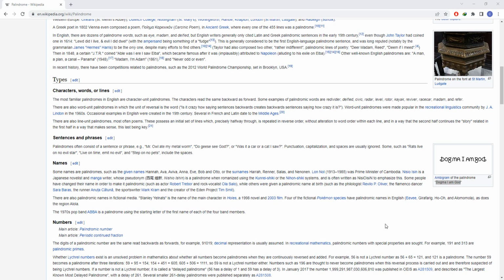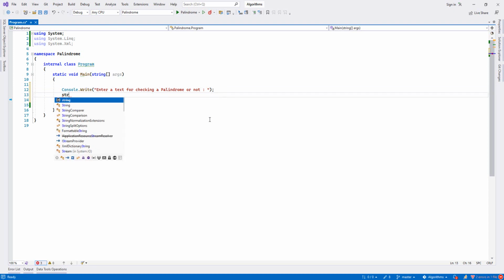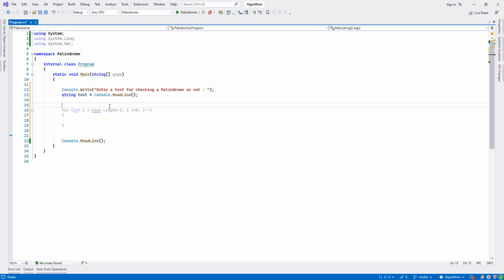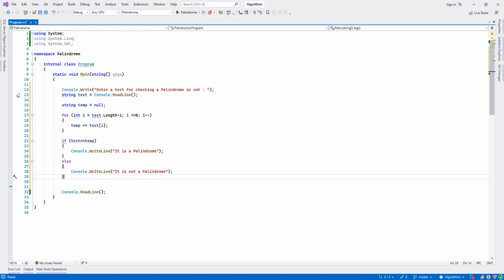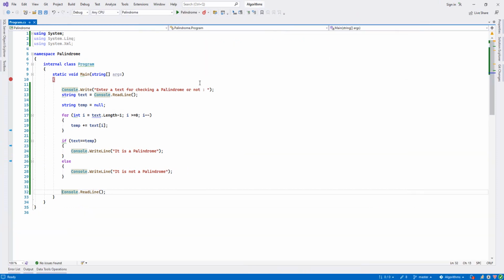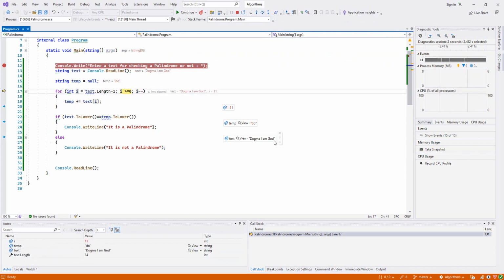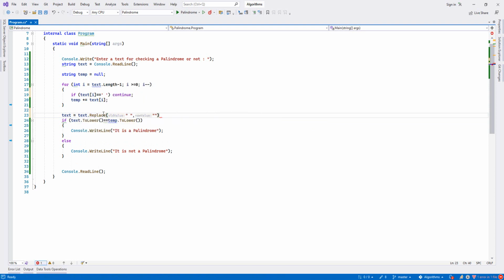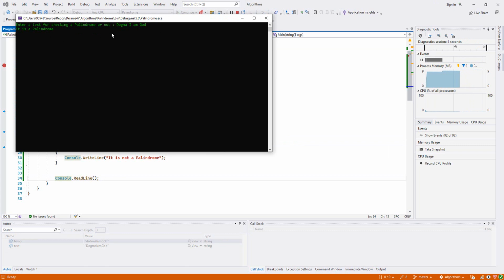20) C# Algorithms (Palindrome)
C# Algorithms (Palindrome)